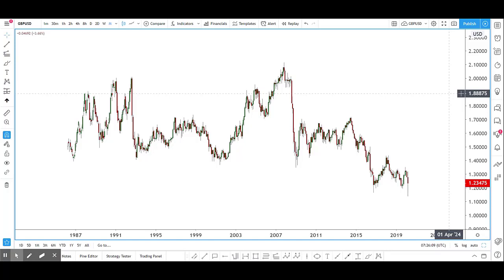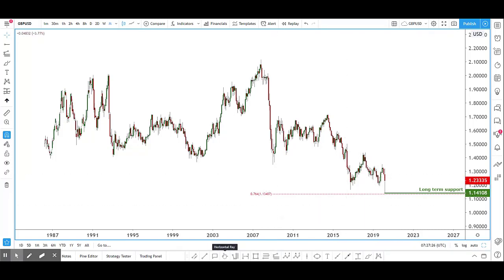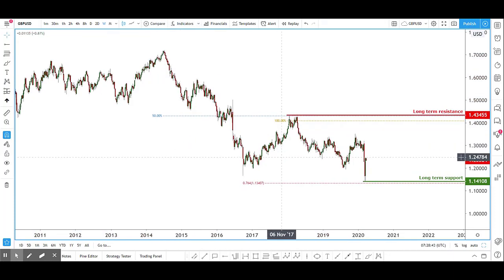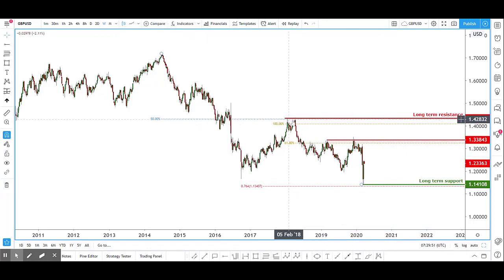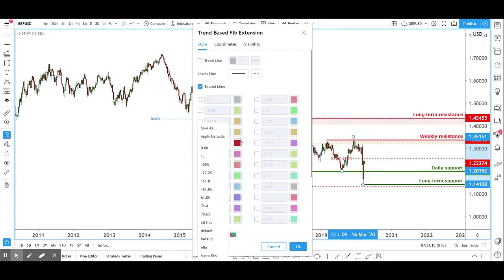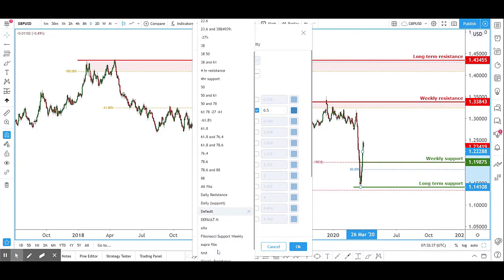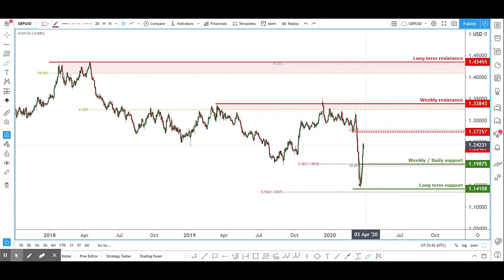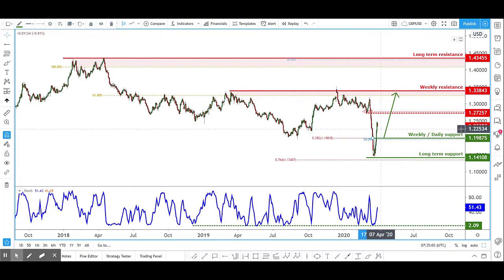Forex forecast 03/30/2020 on GBP/USD from Dean Leo